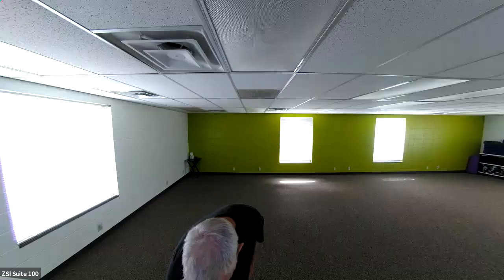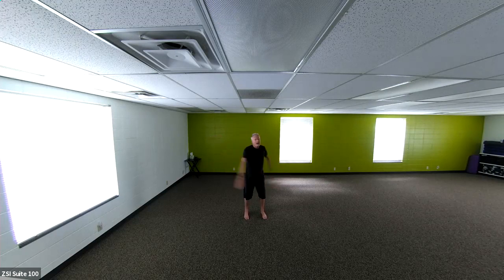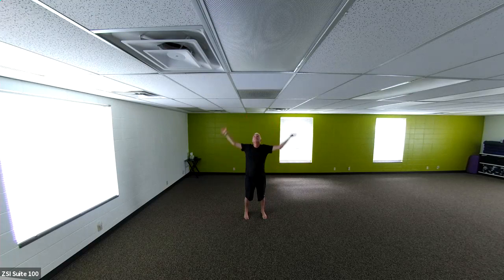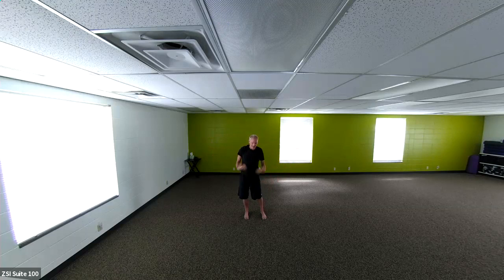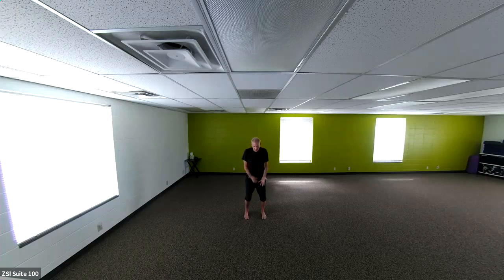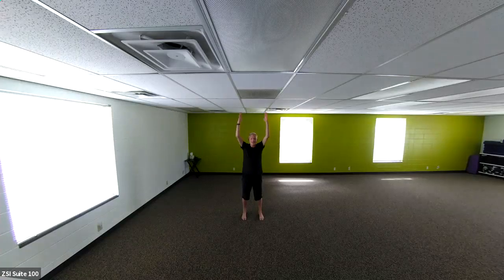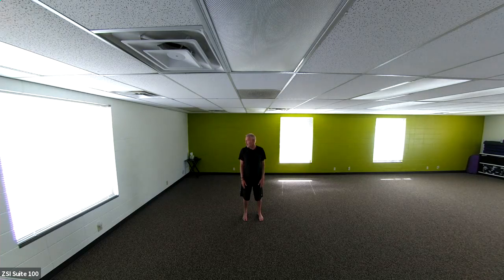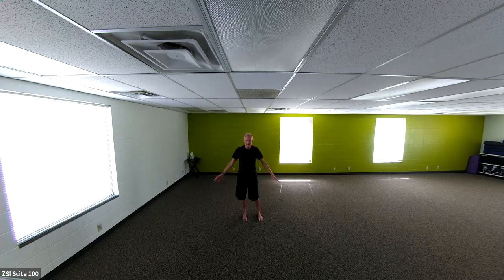Qigong AWAKEN With Michael!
Join Michael in this 30 MINUTE YOGA WORKOUT!

LIKE this video if you got a great workout,
COMMENT on what YOU would like to see next,